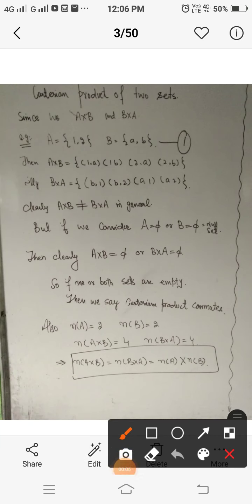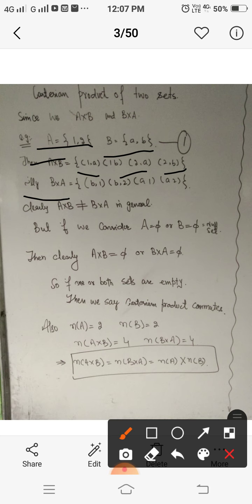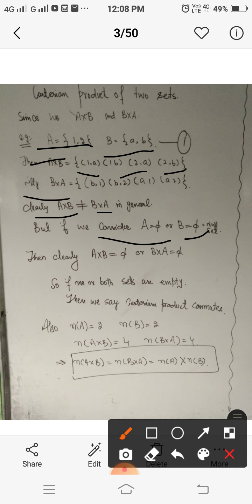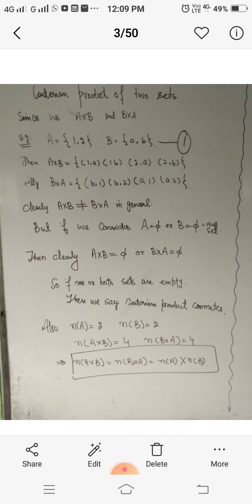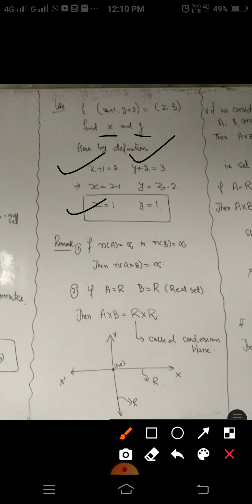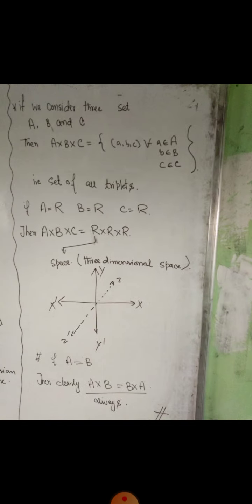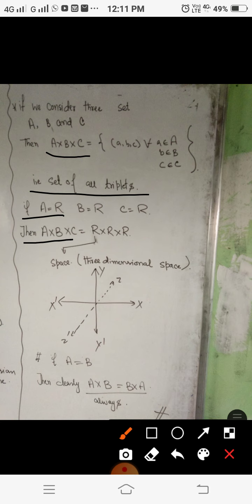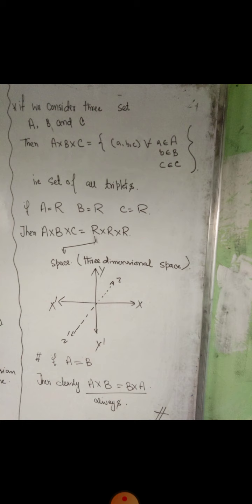Cartesian product continue